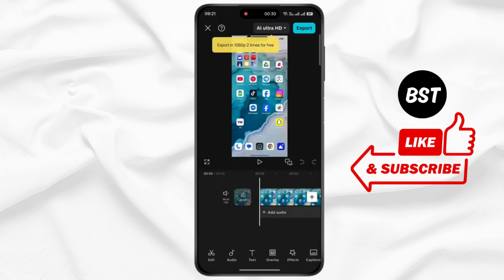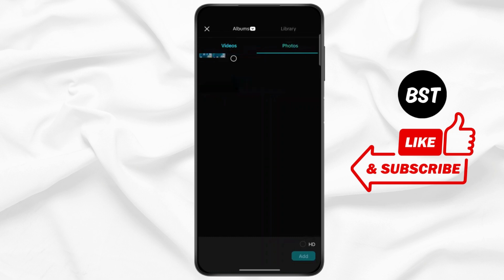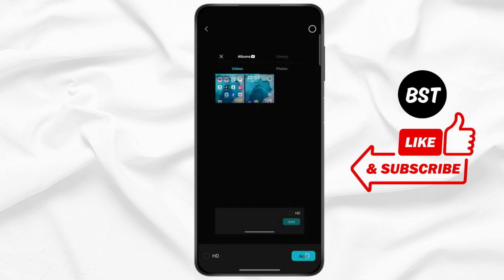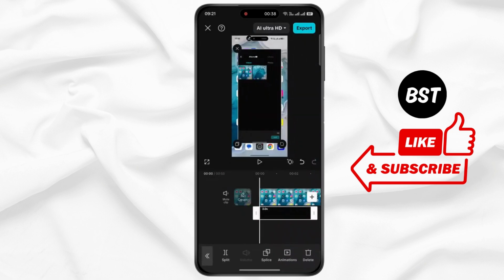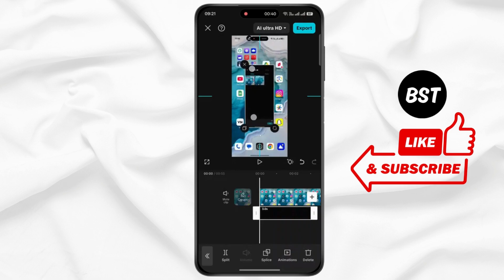How To Add Keyframes In CapCut ?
Hello Guys,

Welcome to our comprehensive guide on "How To Add Keyframes In CapCut"! Whether you're a beginner or looking to refine your video editing skills, understanding keyframes is essential for creating dynamic and engaging videos. In this video, we'll walk you through the process of adding keyframes in CapCut, covering both mobile and PC versions. You'll learn how to animate elements like position, scale, rotation, and opacity, bringing your videos to life with smooth transitions and custom effects.